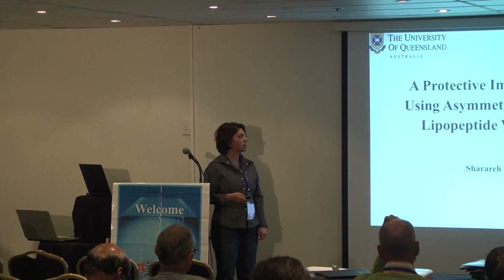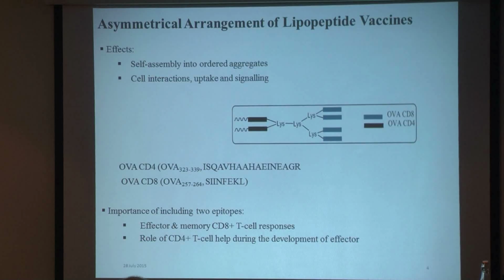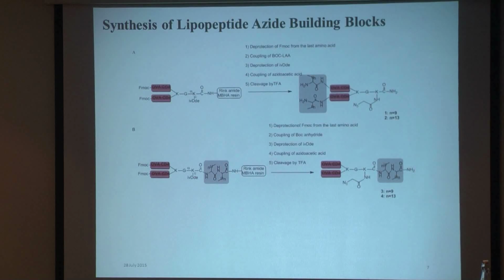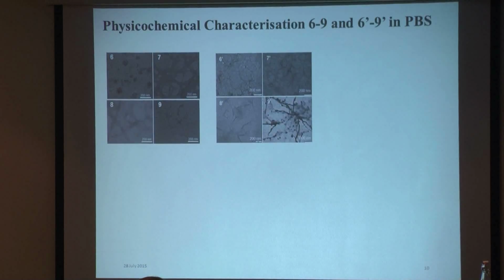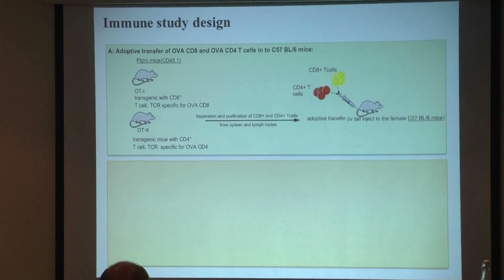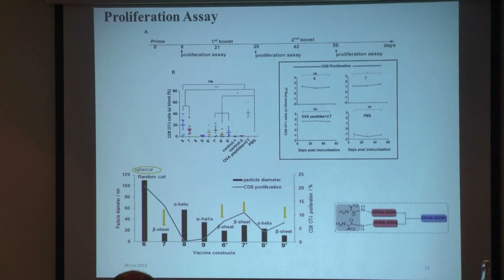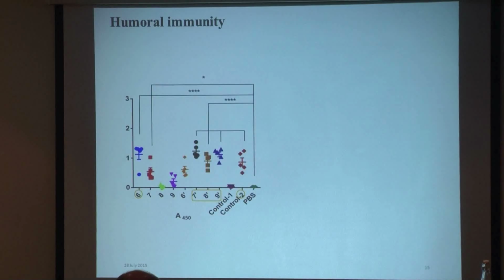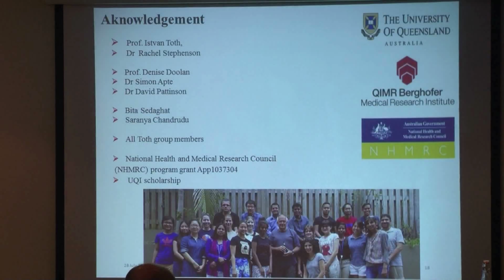Sharareh Eskandari | Australia | Vaccines & Vaccination 2015 | Conferenceseries LLC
5th Asia Pacific Global Summit and Expo on Vaccines & Vaccination July 27-29, 2015 Brisbane, Australia

A Protective Immune Response Using Asymmetric Multi-Epitope Self-Adjuvanting lipopeptide Vaccine Model